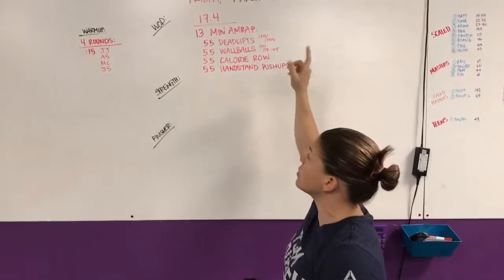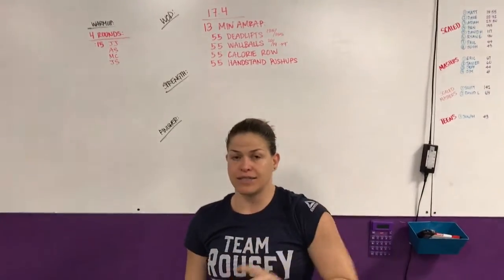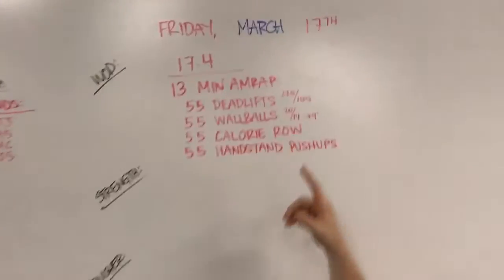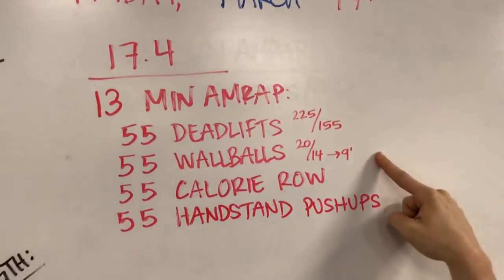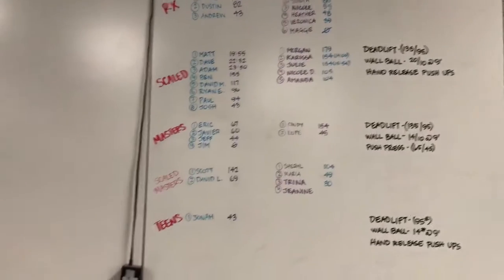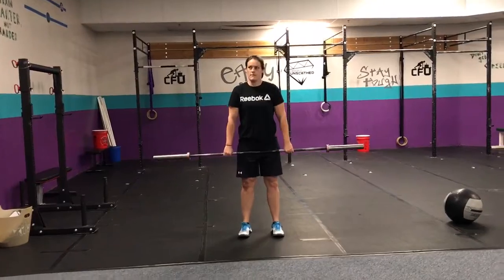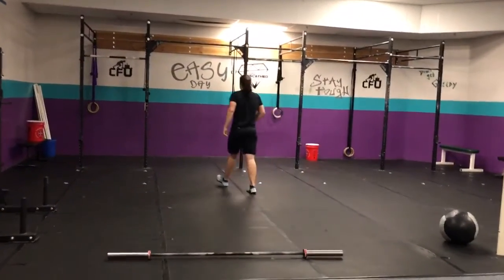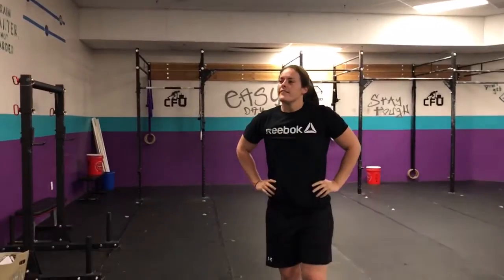Rep Prep Episode 522 03/17/17